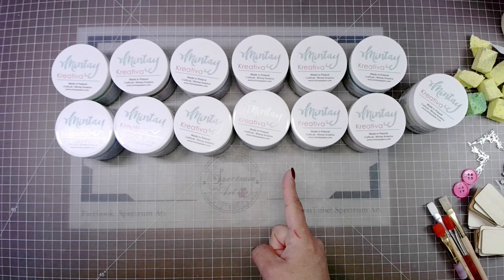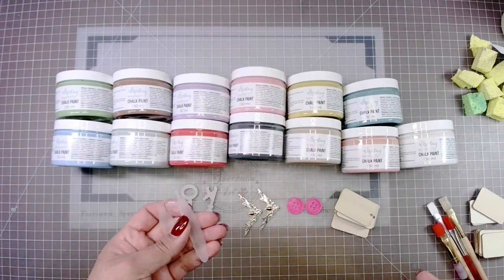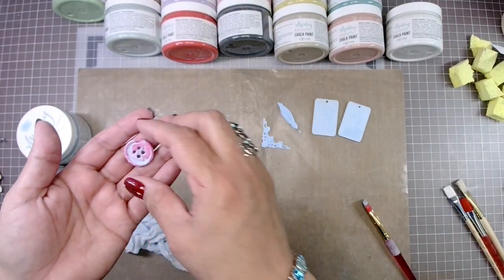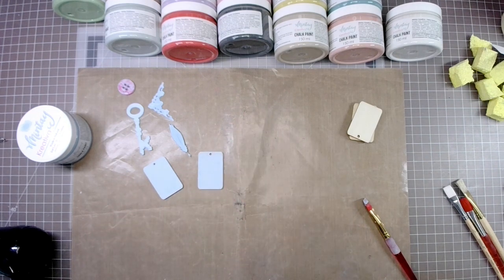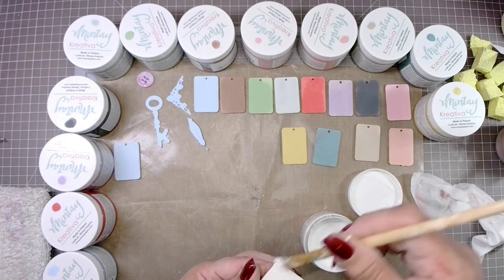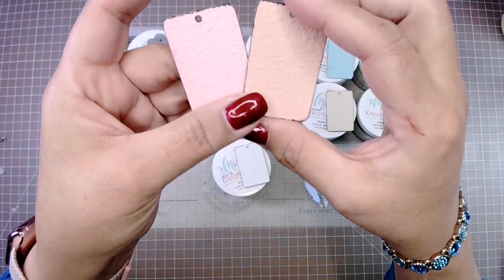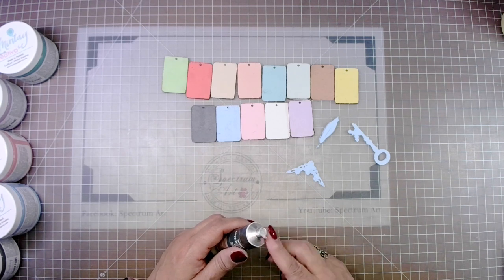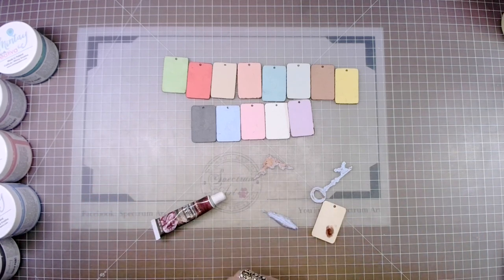Mintay Kreativa Chalk Paint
LINKS

Hugs,
Madi & Madison

** Etsy Store
**Family Channel: Spectrum World Channel